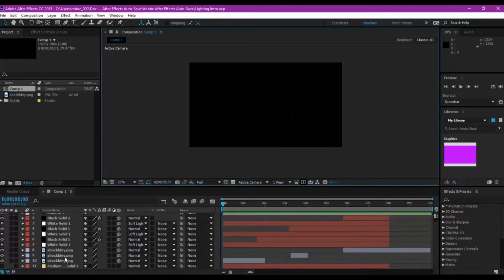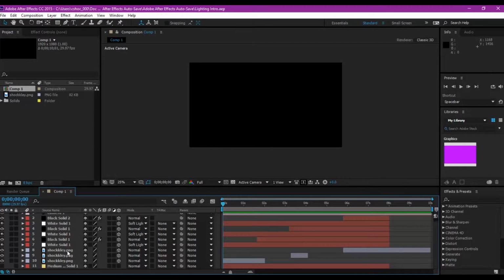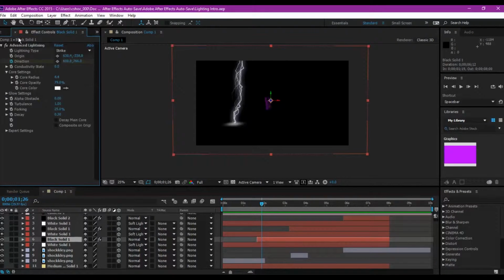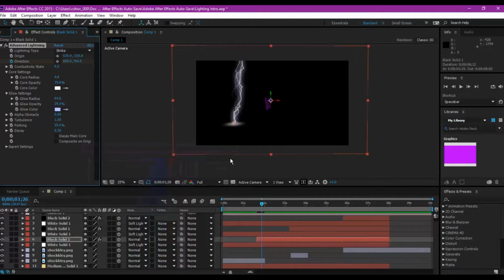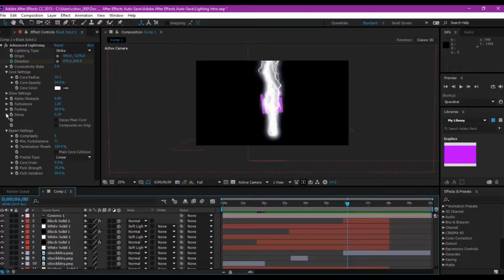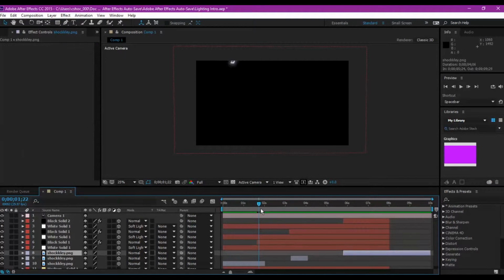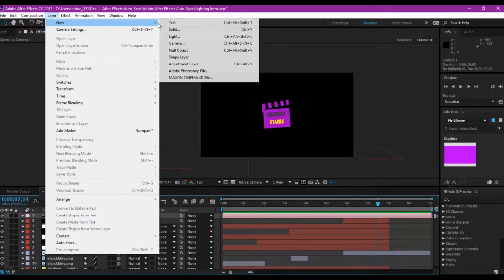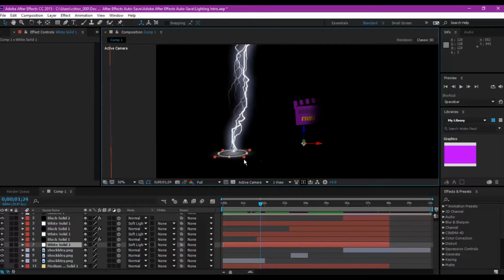After Effects Tutorial: Lightning Intro Effect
Today I show you how to use Advanced Lightning to create an effect that can be used as an intro. I also come up with 3 t-shirt ideas that are pretty cool.